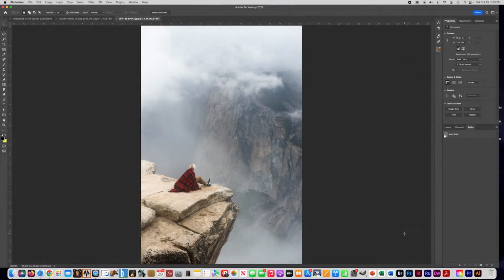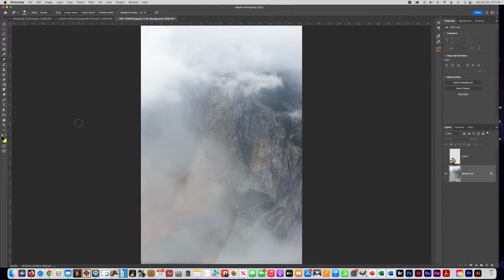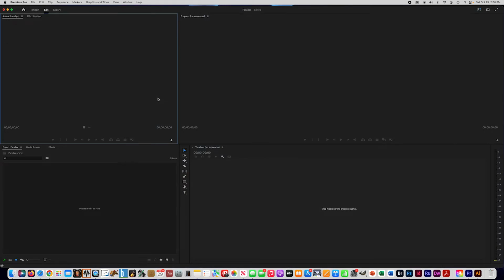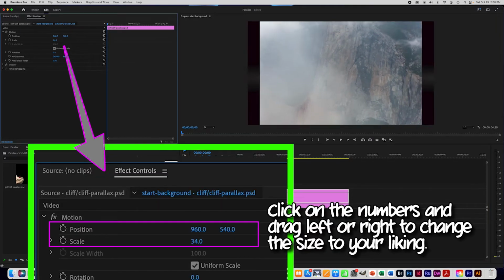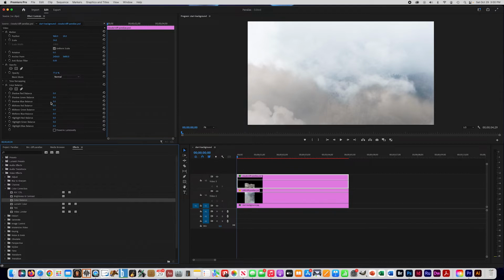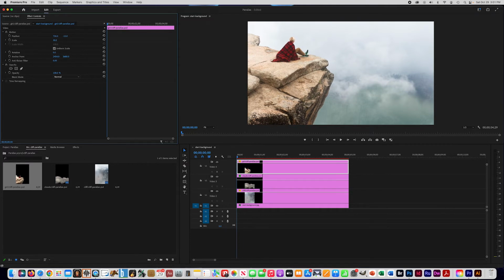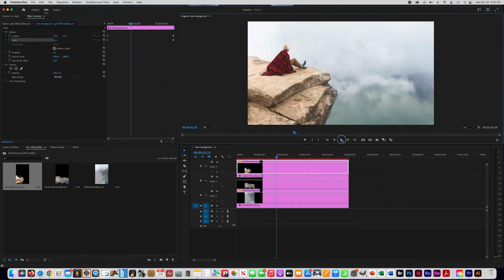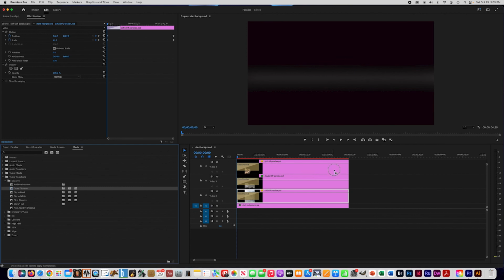How to create a Parallax (in Photoshop + PremierePro)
This is a tutorial video for my students to learn how to create a parallax video using still images. The first part shows how to prepare a Photoshop image and the second part shows how to edit the layered file in Premiere to have movement.